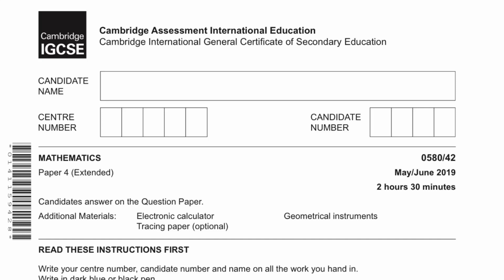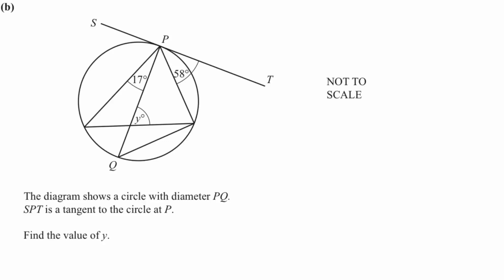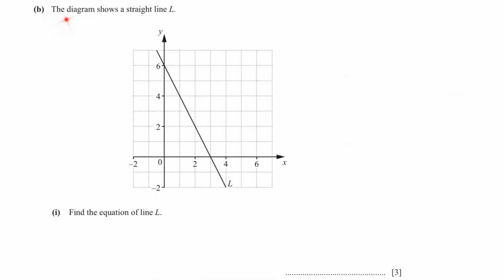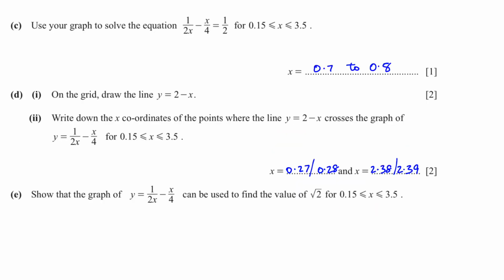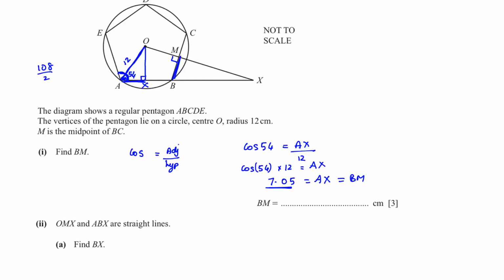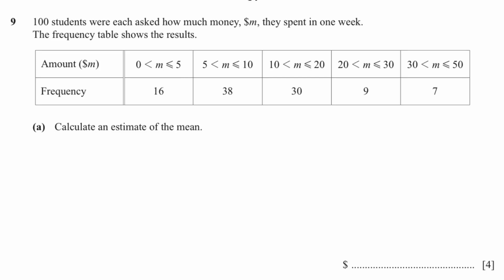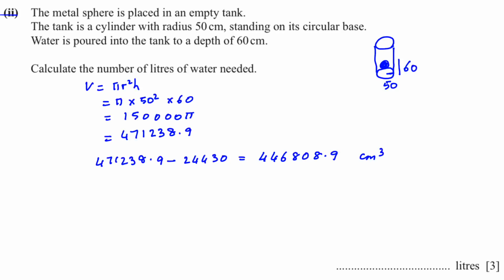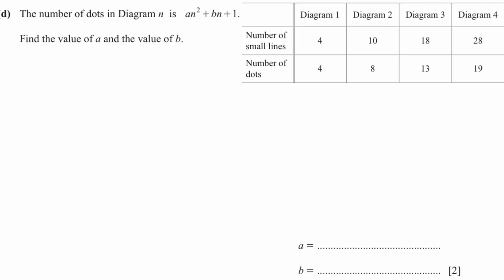IGCSE 0580 MAY/JUNE 2019 PAPER 42 SOLVED. M/J/42/19. Maths For Everything.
IGCSE Maths Past Paper 0580 May/June 2019/42 solved. I give you tips and tricks which will help you to get good grades. I also explain a variety of topics while solving the questions. Watch other videos for solved IGCSE past papers. It's the best way to do IGCSE revision.
Maths For Everything.